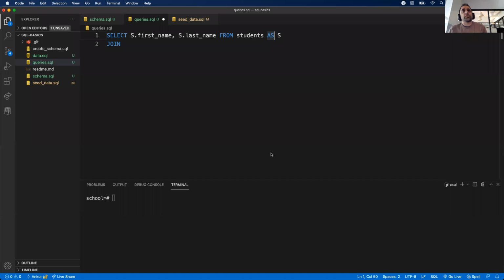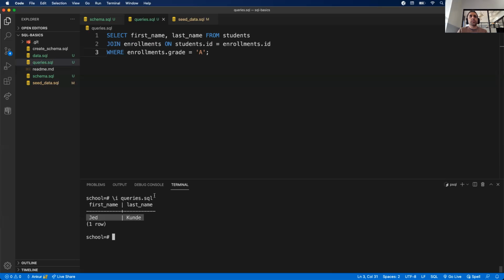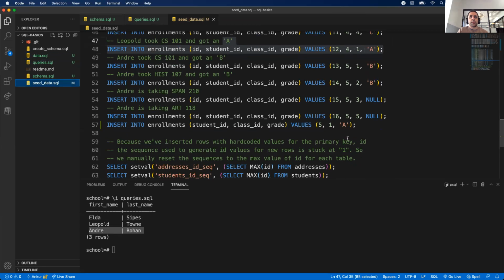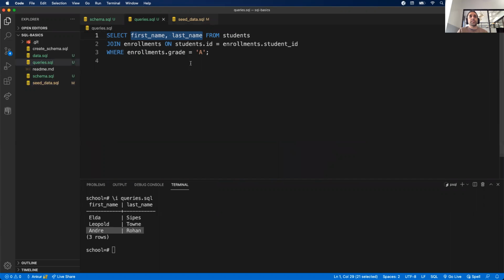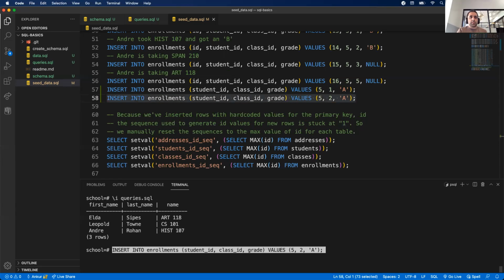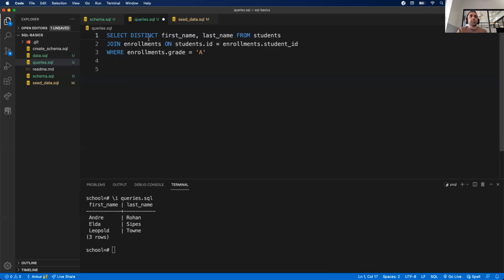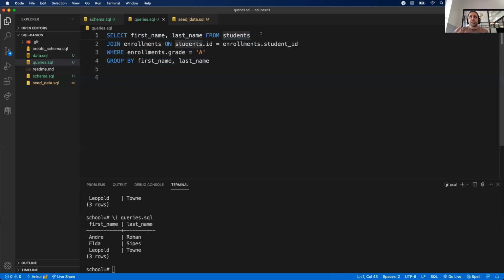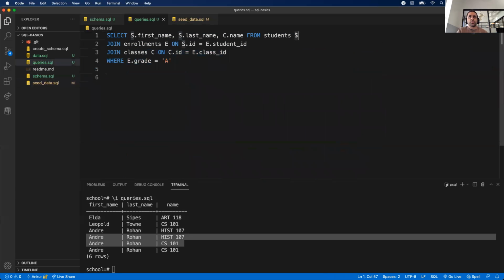W5D3: Using a Join Query (2 of 3)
Papa Platoon